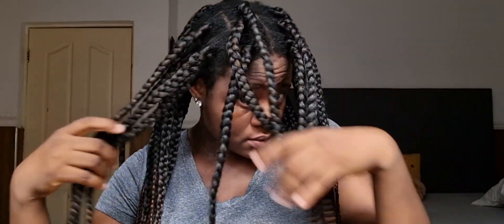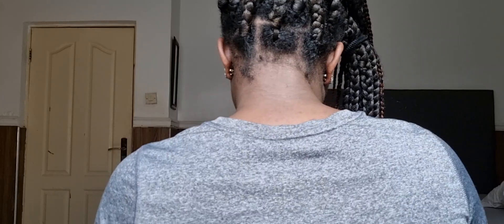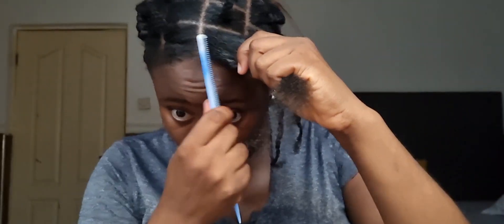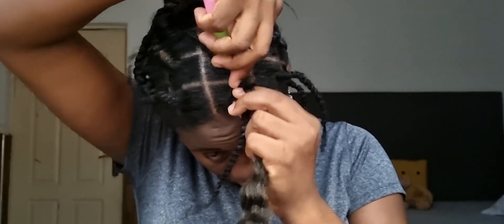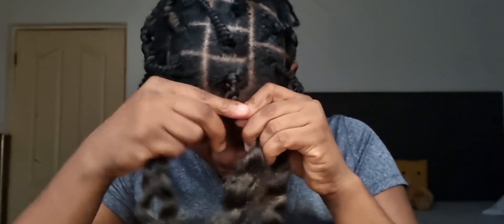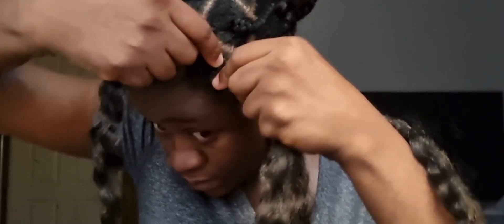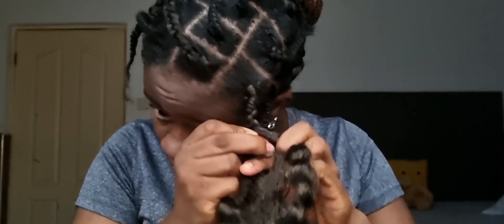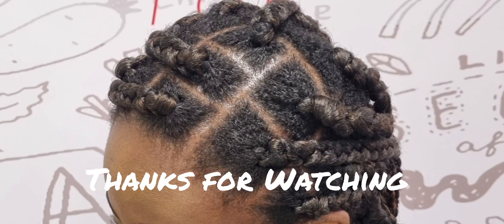How I Refresh My Box Braids: Easy Tuck Technique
A quick tutorial on how I installed box braids on myself and how to refresh the braids after a few weeks of installation to have your braids looking good as new.

PRODUCTS USED:
*Hair Extension - Lush Hair Mega Braids 55" (Colour 1/30)
*Scalp clean - Methylated Spirit
*Edge Control - Nativis Naturals Hair Wax
*Spray Gel - Got2b Glued Blasting Freeze Spray
*Moisturizer - Cantu Leave-in Conditioner (Argan Oil)
*Seal Moisture - Pure Coconut Oil
*Mousse - Above Ultra Hold Hair Mousse